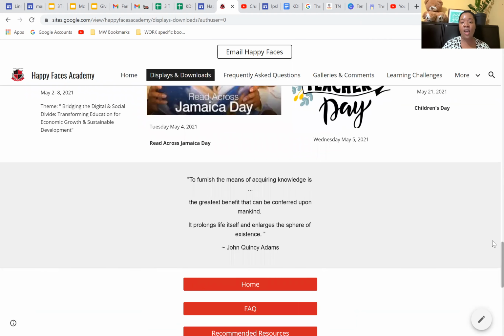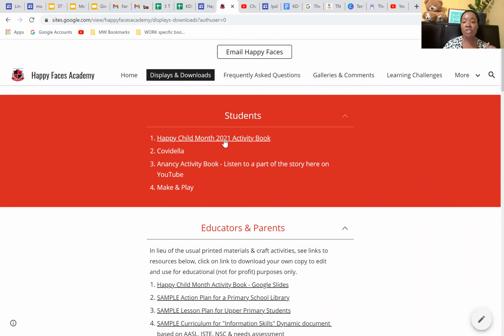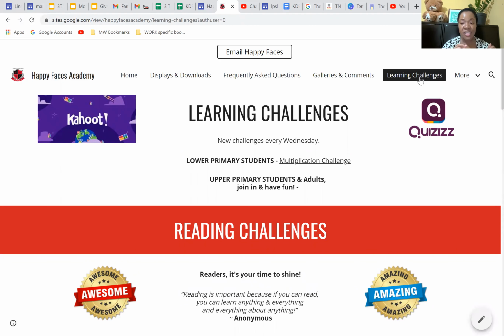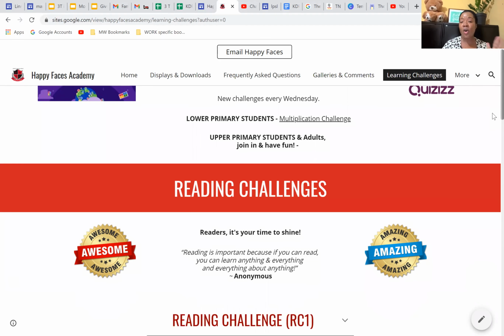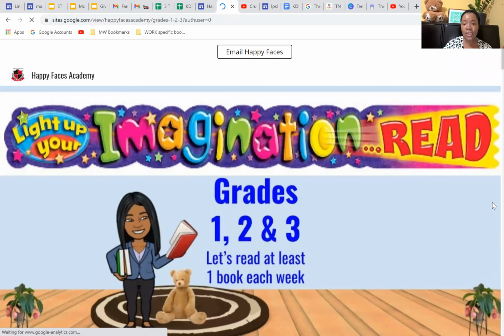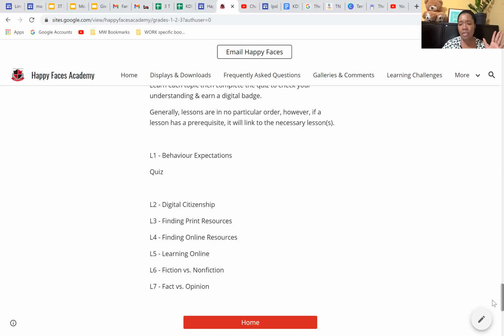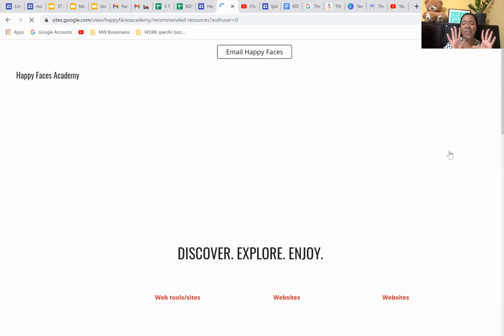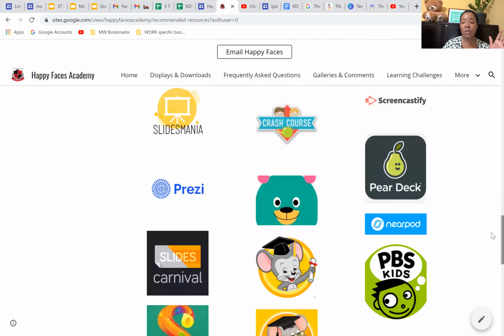Navigating the Happy Faces Academy Website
Happy Faces Academy :
Online learning community for lower primary students, parents & educators.

Read alouds, tutorials, activity books, recommended resources, reviews, lessons aligned to the National Standards Curriculum (NSC) and so much more.